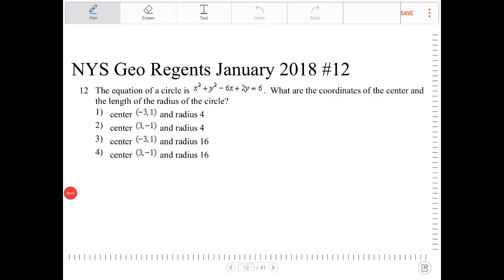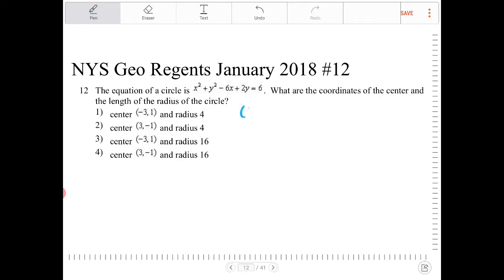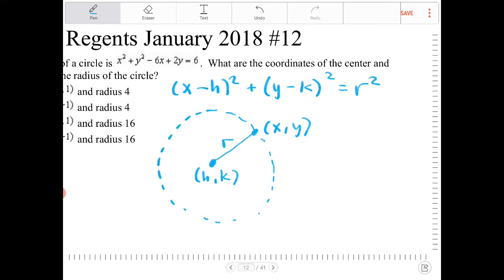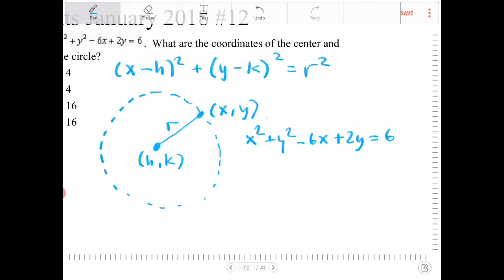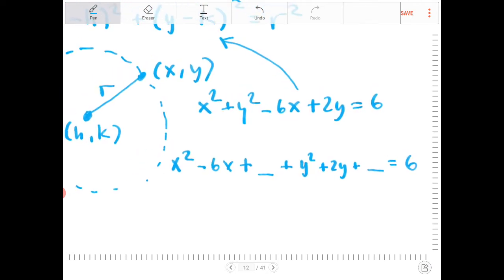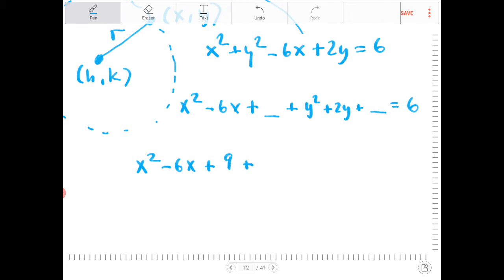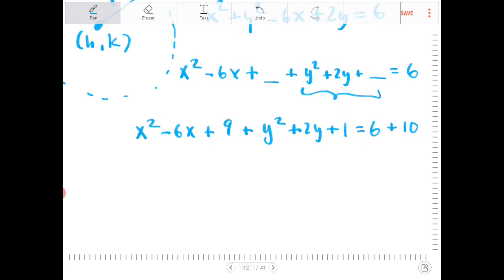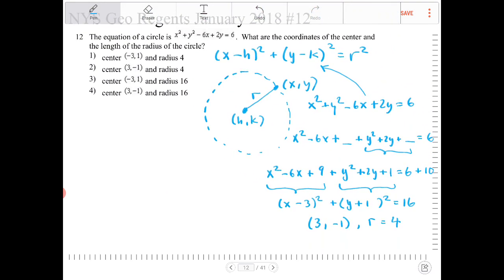NYS Geometry Regents January 2018 question 12